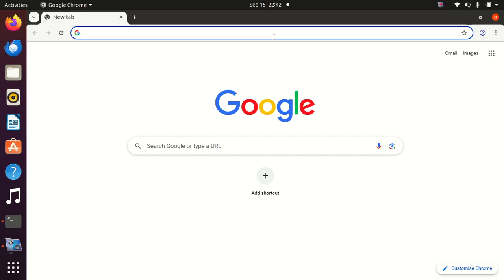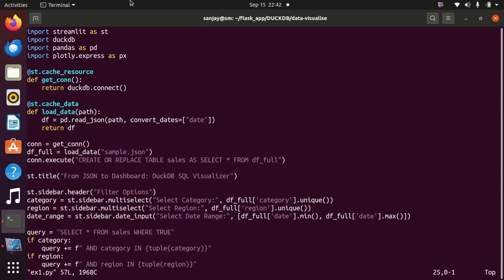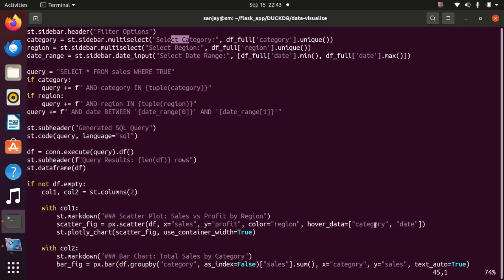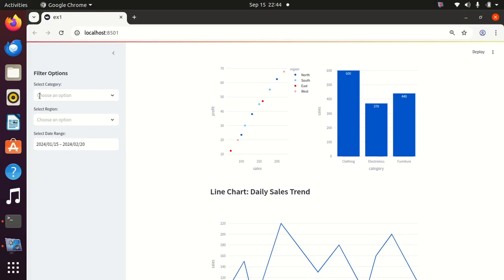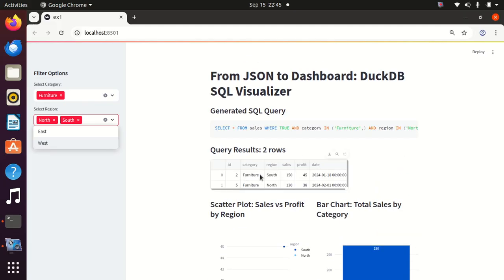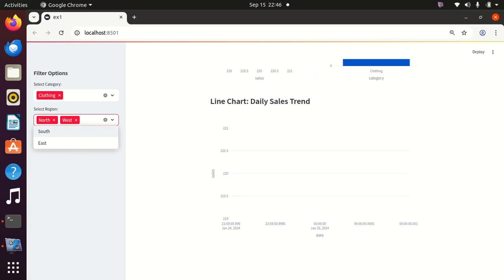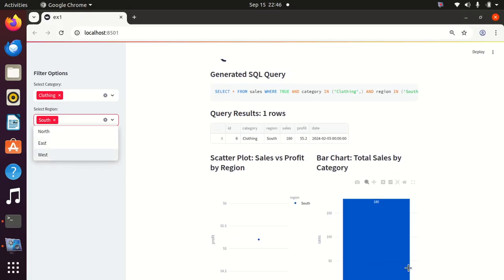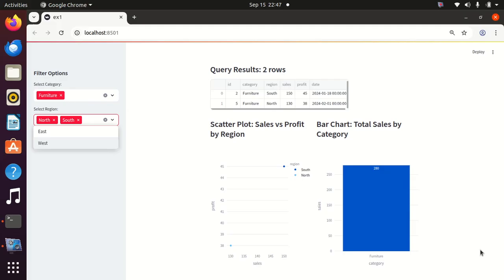Python visualise DuckDB queries Streamlit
Data is a company's most significant resource, and insights from data could make the difference between profit and failure. However, raw data is hard to understand, so we visualize it in dashboards so non-technical people can better navigate it.

Building a dashboard is not straightforward, especially when working with JSON data. Luckily, many Python libraries can be combined to create a helpful tool.
In this video i will  develop a dashboard using Streamlit and Plotly to visualize DuckDB queries on data from a JSON file.